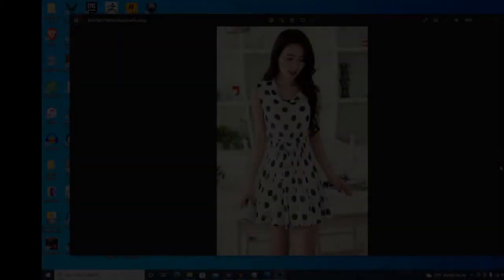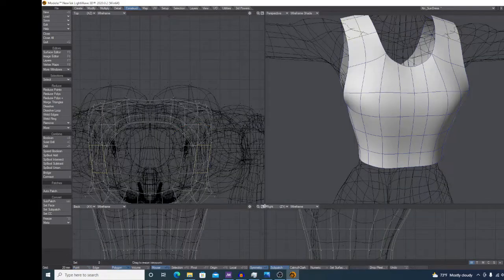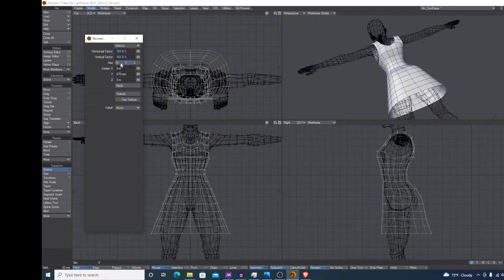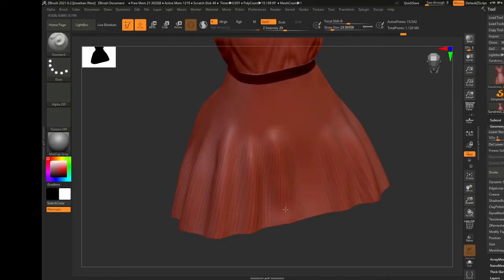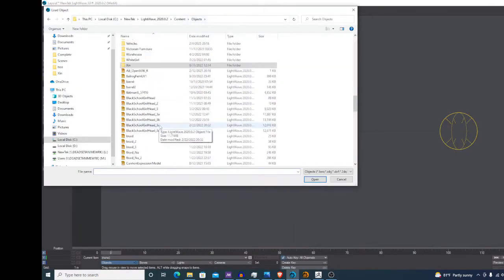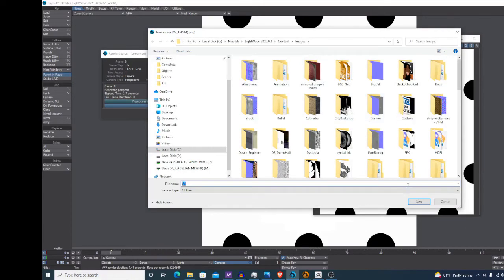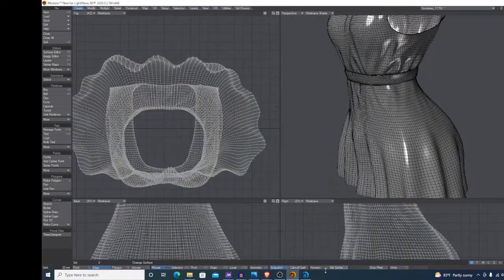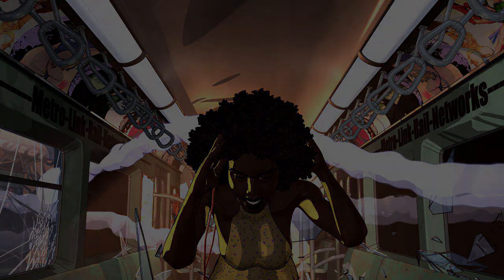Whistle while you work.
Nothing new really.  Just modeling and getting back into the swing of things.  I finally got my compressor to act right or finding the target bitrate for the best outcomes was something that I was finally able to achieve.  Also I am talking about modeling clothing as I have no desire to purchase Marvelous Designer or have a subscription.

Anyway expect more from me later in the way of this project.  The Primarch Universe is alive and well.  Perhaps I have finally found my passion again and this time, there is no woman to interrupt my great work.

Artists and Songs:
Let Us Down by Cushy
Issues With You by King Sis
Getaway by Blac Bamboo
Don't Wait Up by King Sis
We Could Go by King Sis
My_Your Place by King Sis